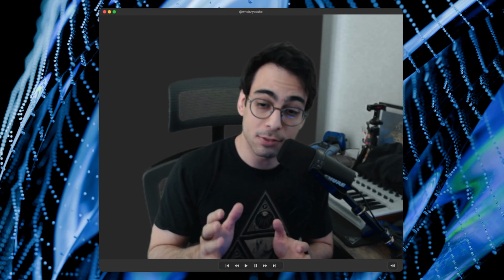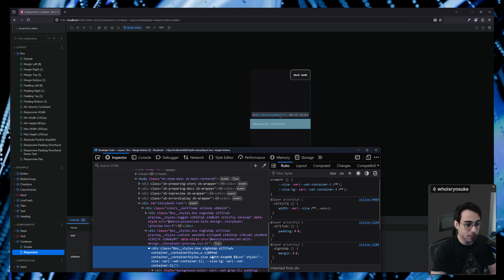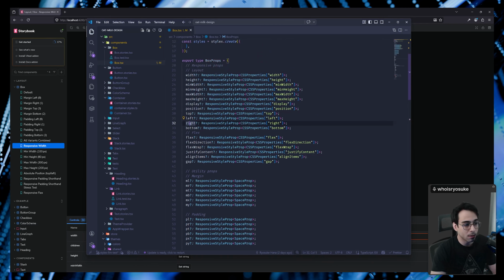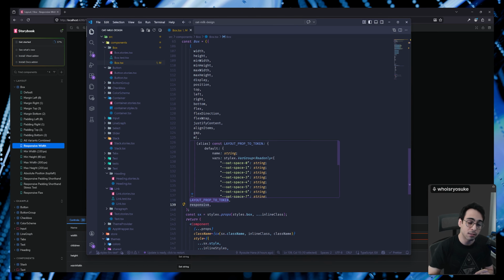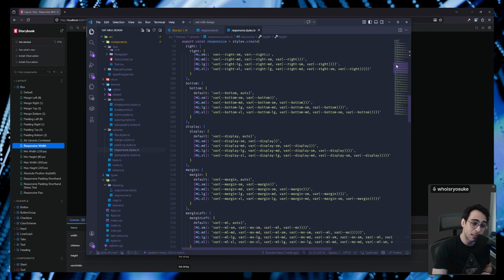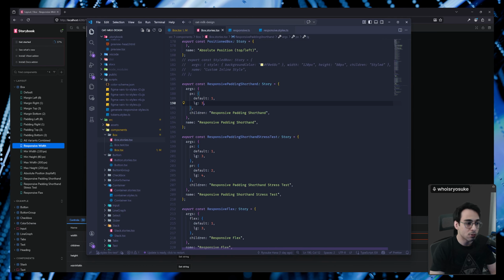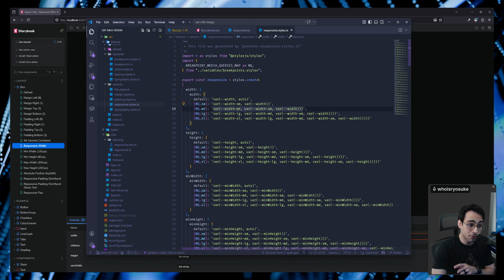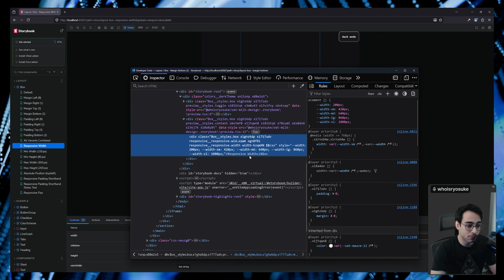Responsive Style Props using StyleX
As a design engineer, I find myself constantly using responsive style props when I'm rapidly prototyping UI. There's nothing faster than being able set the padding of an element on mobile and desktop -- all through the component props.

So of course when I was developing my new UI library using StyleX, the new CSS in JS solution from Meta, I knew I had to add them. In this video I explain what style props are, how to add them with StyleX, and tips and tricks I discovered along the way.